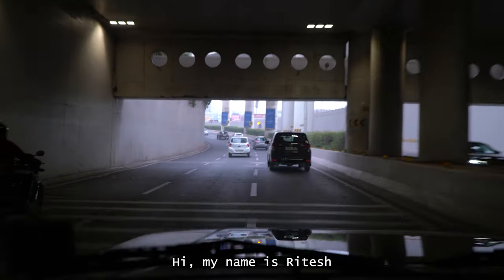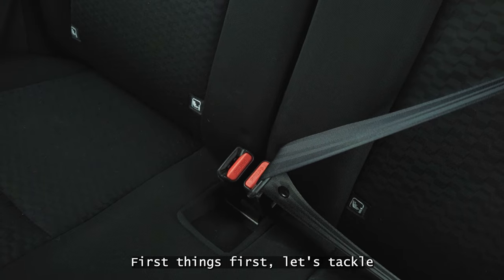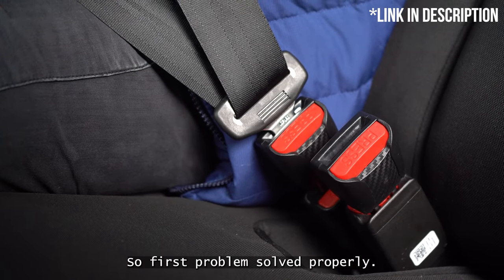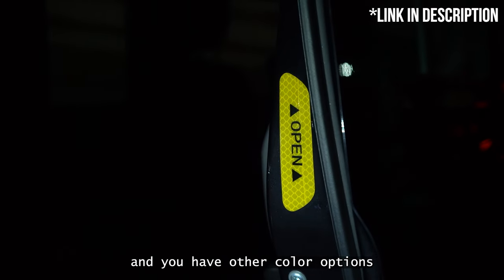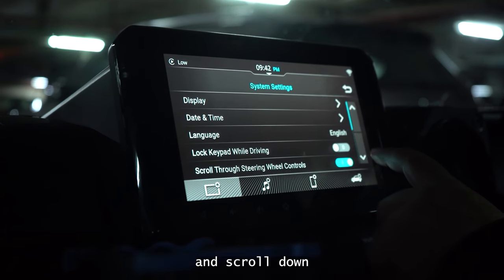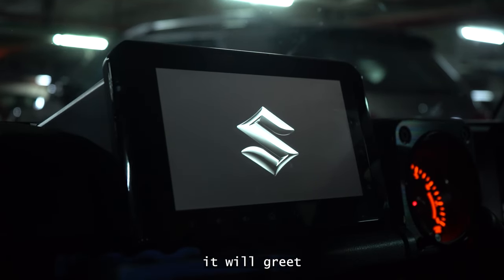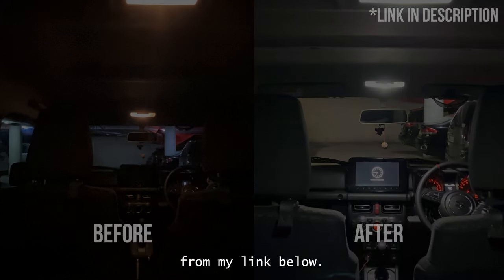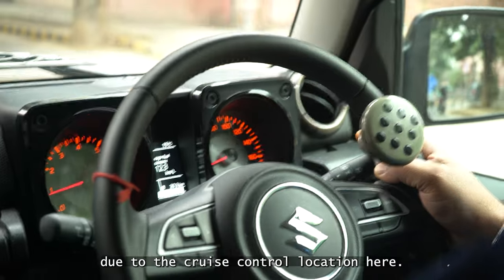5 BIG PROBLEMS SOLVED FOR JIMNY OWNERS : 5 MUST TRY EFFICIENCY HACKS | TIPS, TRICKS & ACCESSORIES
Hey Jimny enthusiasts!  Ever get annoyed by that continuous seatbelt alarm in the rear? In this video, I've got 5 hacks to make your Jimny ownership smoother than ever. From stopping annoying alarms to enhancing safety, these hacks are a game-changer. Watch till the end and make your Jimny life better!

My links for the products mentioned in the video:
Rear Seatbelt Clips
Car Door Reflective Sticker
LED Cabin Bulb
Steering Spinner